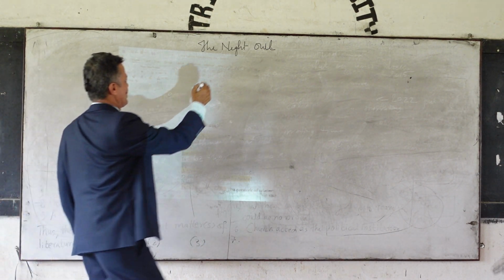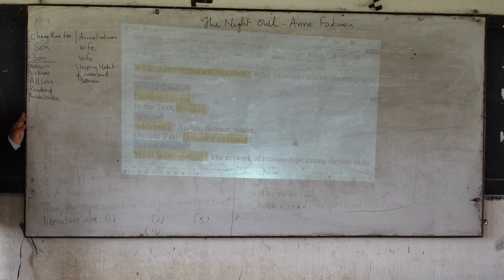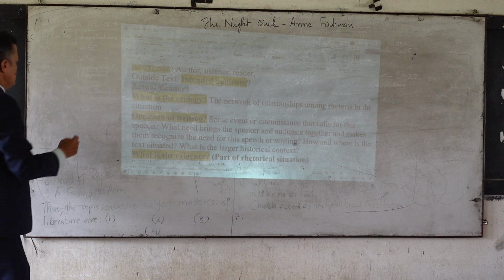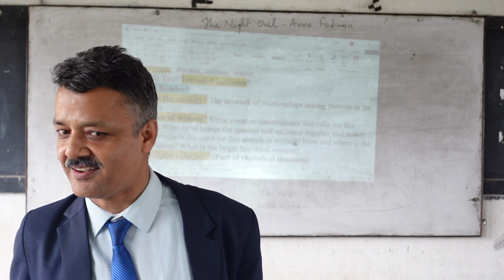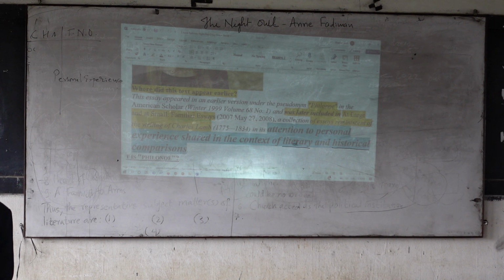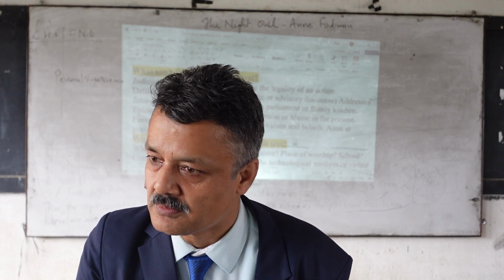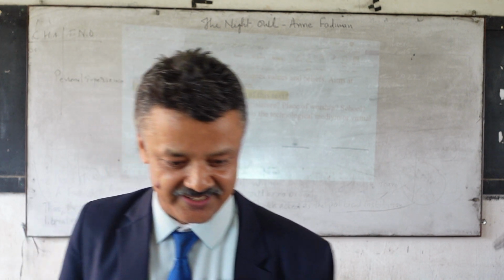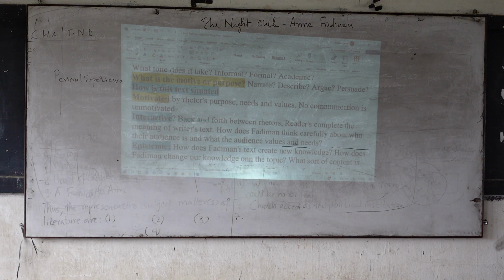TribhuvanUniversityENGL561CreativeNonfictionVoicesfromtheMargin The Night Owl Part I 26September2023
Here I am teaching Anne Fadiman's essay The Night Owl from unit 2 of the ENGL561 Creative Nonfiction Voices from the Margin course for MA English II Semester at Tribhuvan University Kathmandu Nepal. The class is teacher centered with occasional question and answer between the teacher and the student. It is based on lecture method of teaching. I haven't started the essay yet. I begin by advising my students to make a chart with X axis and a Y axis with a vertical column and a horizontal column and then write the essay titles on the horizontal column and then note down the rhetorical strategies that these writers use in each of the essay. This way they will have a neat listing of essay titles and major points on the rhetorical readings of each essay in a single sheet of paper. Then after I bring a number of concepts of Rhetorical analysis of a text and try to apply those concepts to Fadiman's essay. In doing so I compare Fadiman's essay with Chang Rae Lee's essay Coming Home Again. I begin by asking who the actual rhetor of the Coming Home Again and The Night Owl are. I invite students to ask questions to their peers as well as their teacher and keep interacting in class. I define the actual rhetor. Then I talk about implied rhetor. Then I talk about the speaker, speech, circadian rhythm, addressee, intended audience, actual reader, ecology, occasion for writing, exigence, presuppositions, discourse, forum and genre motive or purpose, how text is situated and motivated? how it creates new knowledge? and Technology. I could not start reading the essay today. I plan to read the essay in coming class.